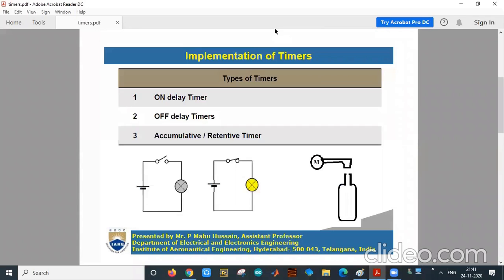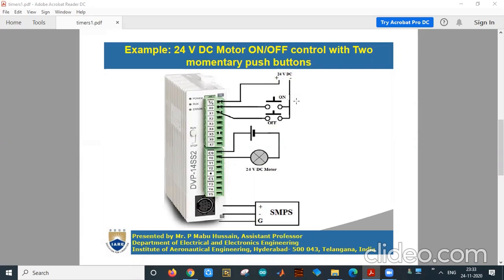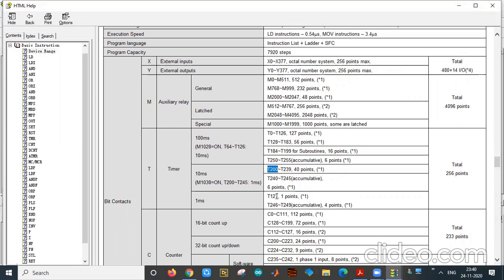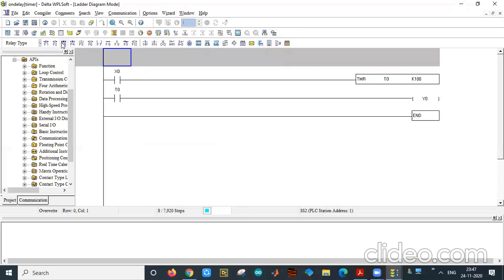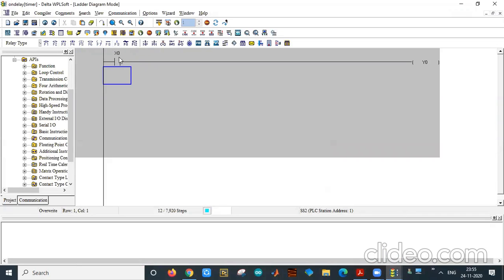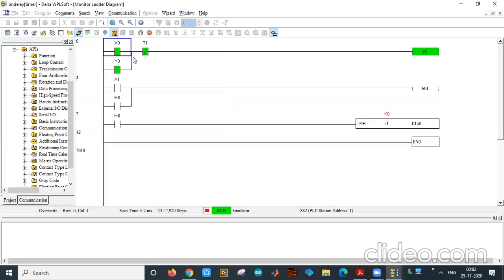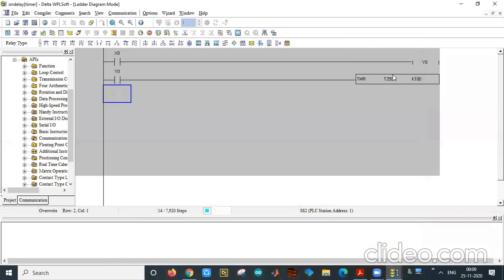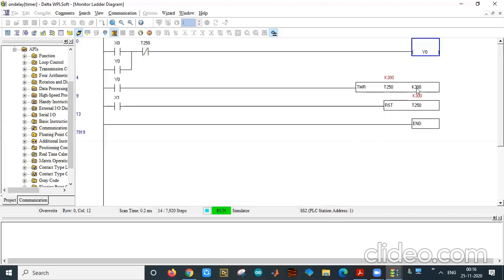Implementation of ON delay, OFF delay & Accumulative Timers using Delta PLC